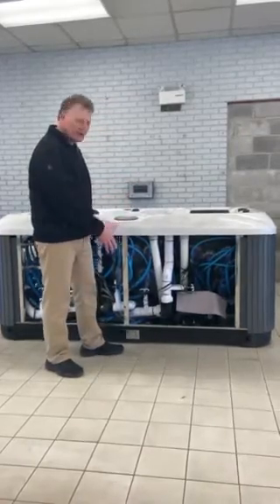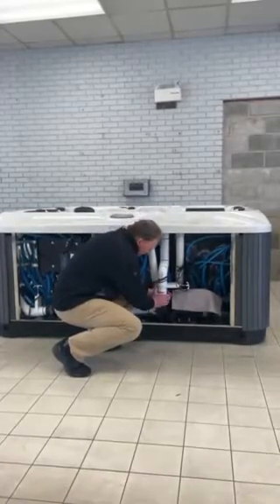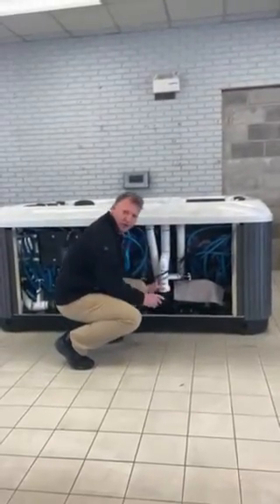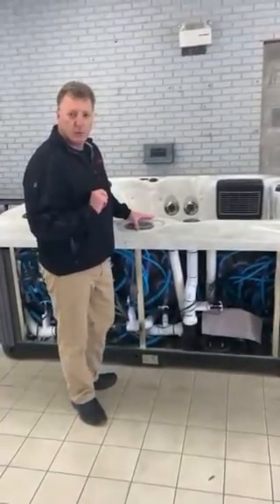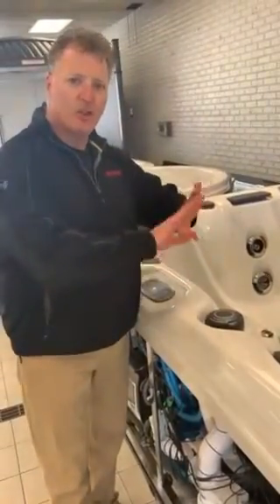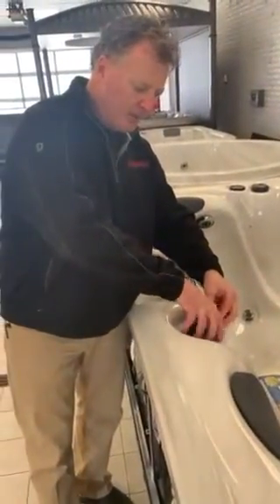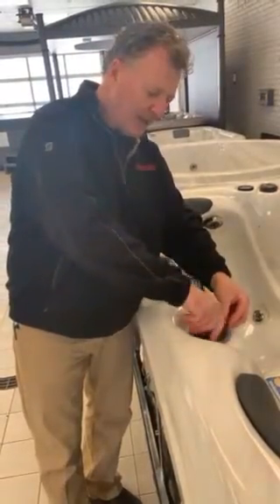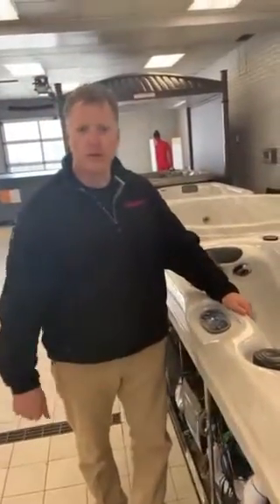Fixing A Hot Tub Airlock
Chris shows you how easy it is to fix an airlock problem in your hot tub!